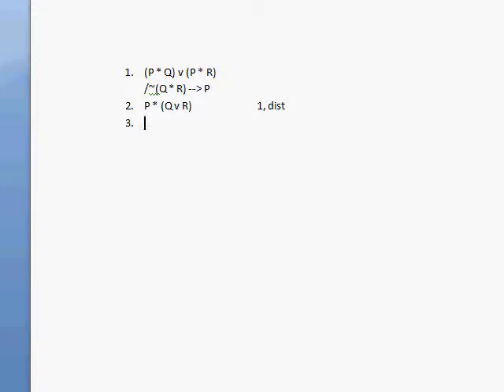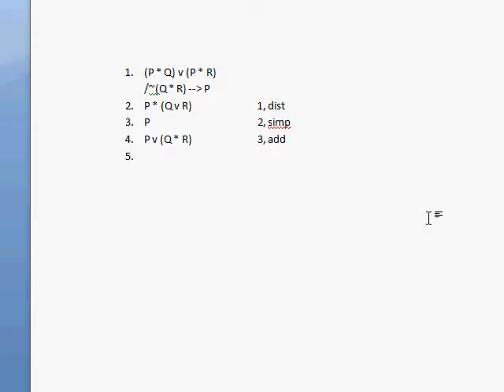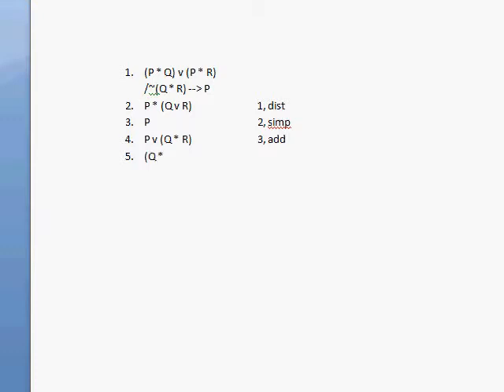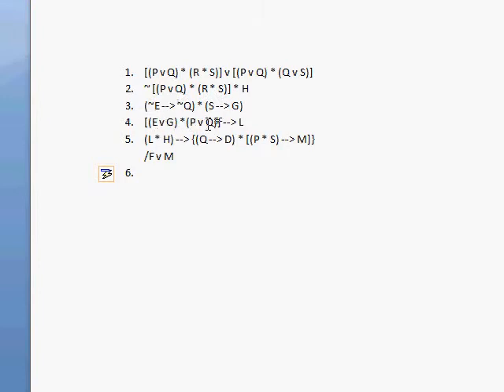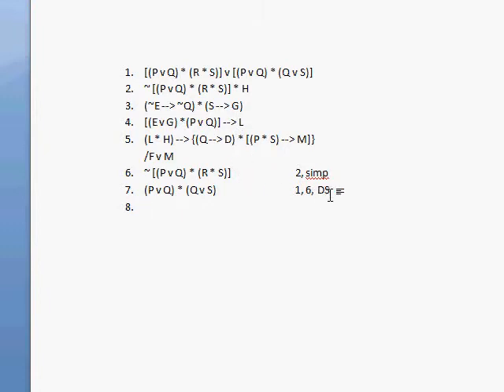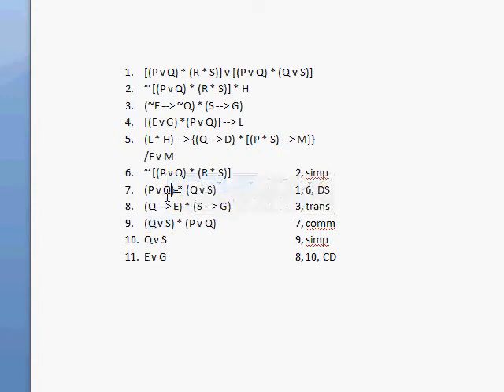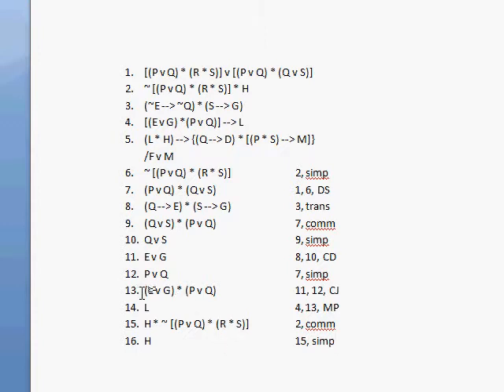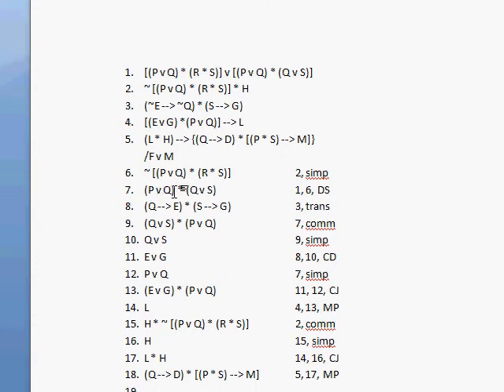020b 16RulesProof - Symbolic Logic - Natural Deduction